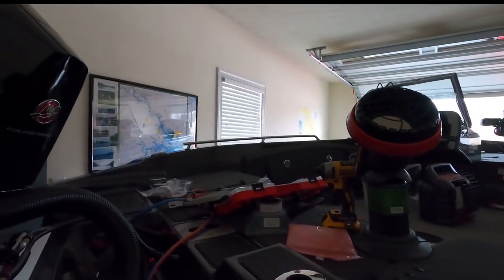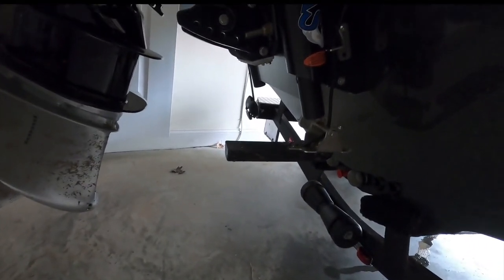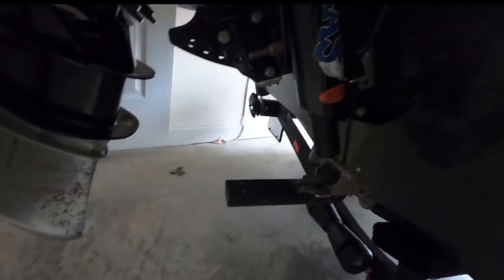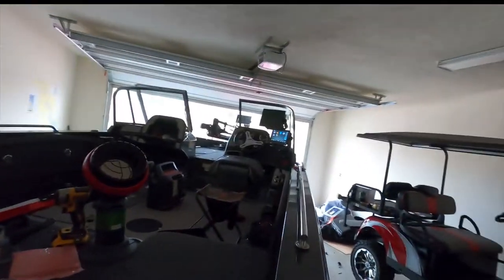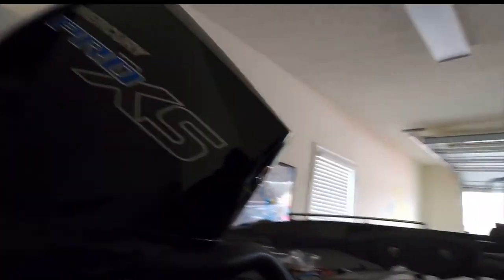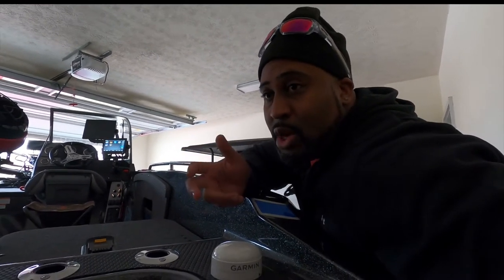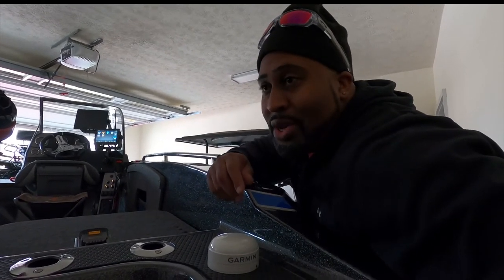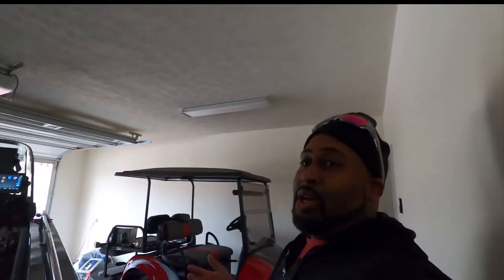2021 Triton Allure 206 Finish Build.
2021 Triton Allure Finish Build.